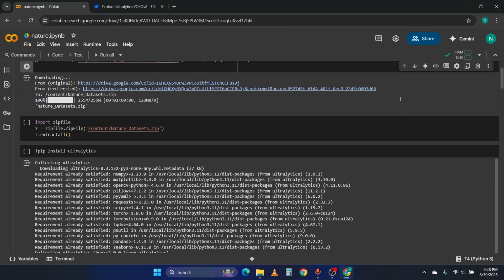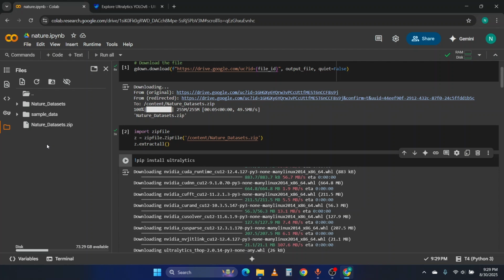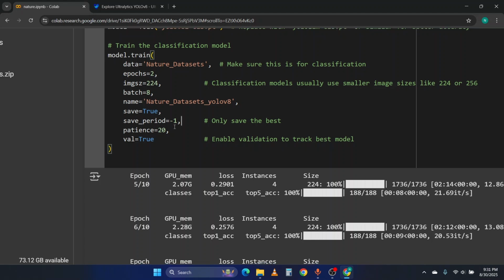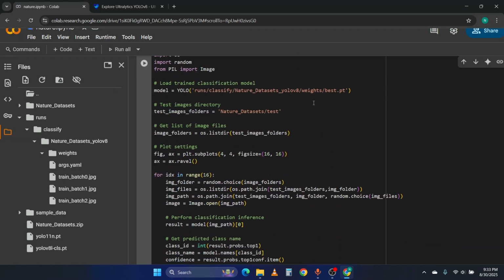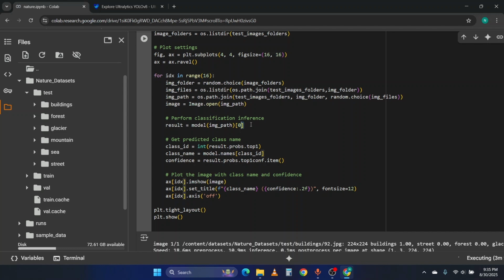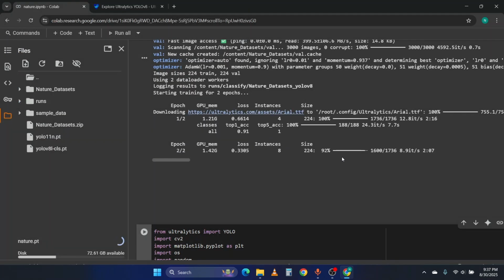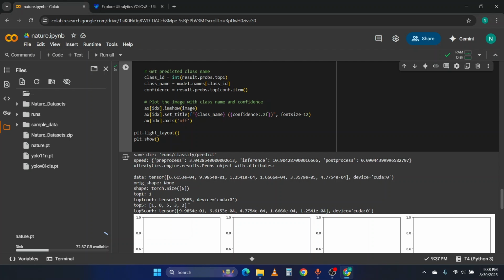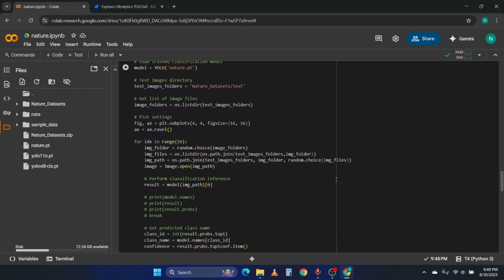Nature Scene Classification Using YOLOv8 | Train Custom Dataset in Google Colab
In this video, we train a YOLOv8 Classification Model on a custom Nature Scenes Dataset consisting of the following classes:
🏙 Buildings | 🌲 Forest | ❄ Glacier | 🏔 Mountain | 🌊 Sea | 🚧 Street

You’ll learn how to:
✔ Download dataset from Google Drive using gdown
✔ Organize dataset into YOLO format
✔ Train YOLOv8 classification model from scratch
✔ Run inference and visualize predictions using Matplotlib
✔ Plot multi-image results with class names & confidence scores

This project is perfect for learners in:
Computer Vision
Deep Learning
Image Classification
YOLO models (v8)

🚀 Technologies Used
Python
YOLOv8 / Ultralytics
Google Colab
OpenCV & PIL
Matplotlib
gdown